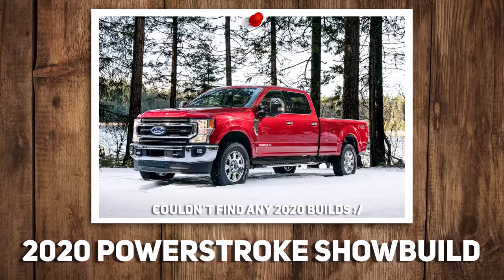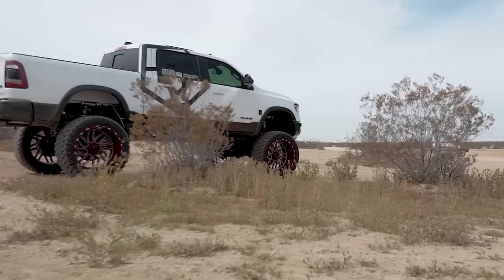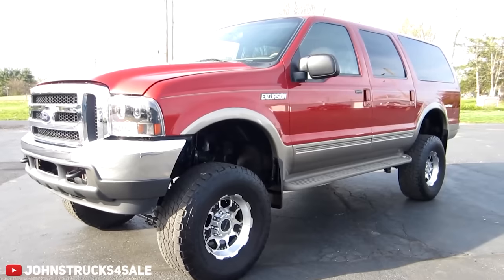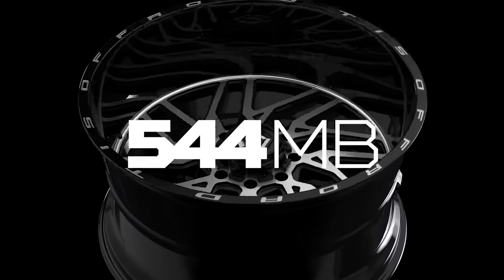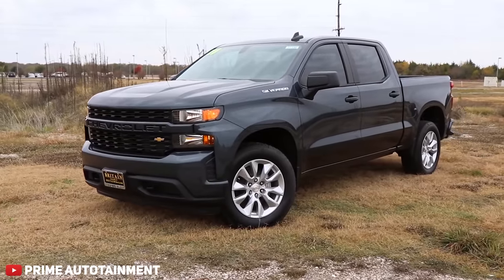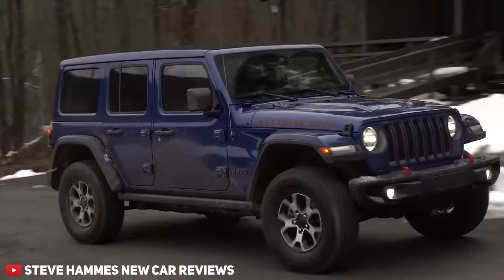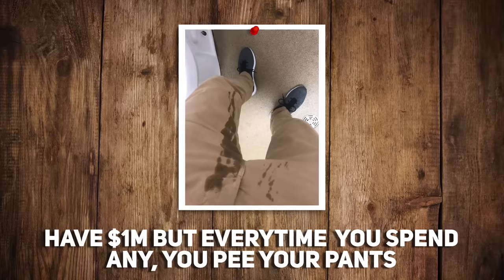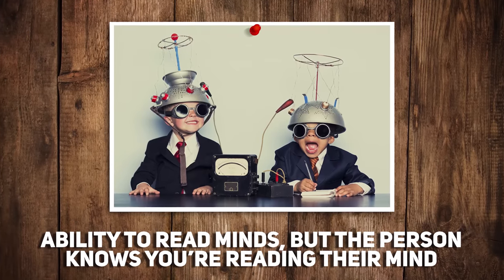2020 Duramax or 2020 Powerstroke!?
Would you drive THIS or THAT?!

Today Fuller and Myles from DUB, LFTD X LVLD, and more, answer your questions! Drop a this or that question below to possibly have it answered on our next episode! What would you choose? This, OR That?